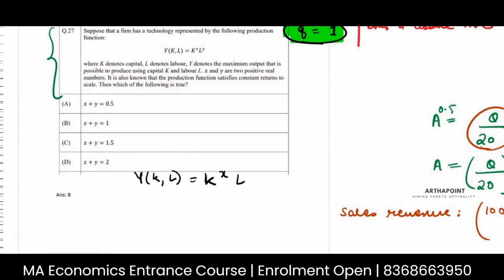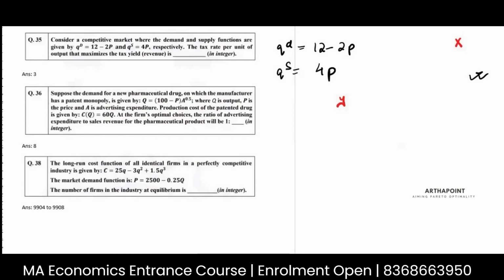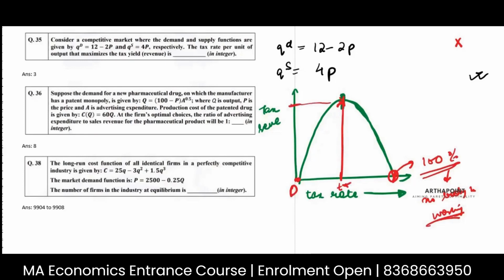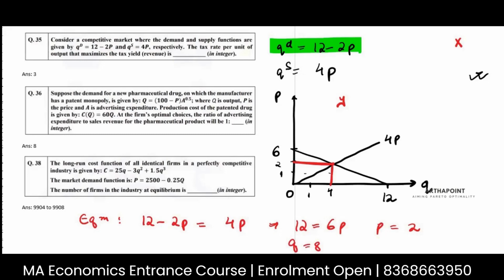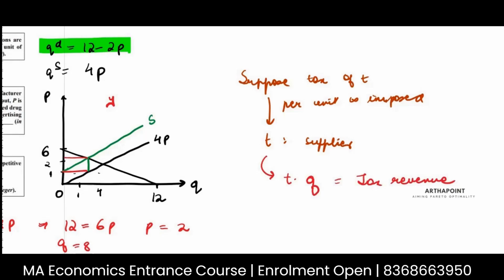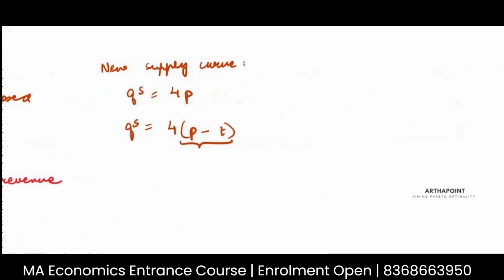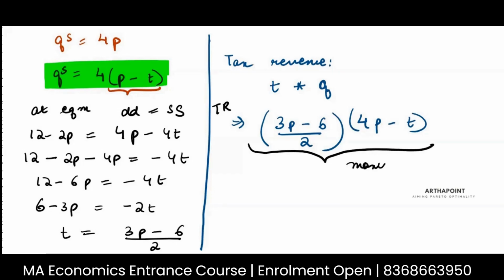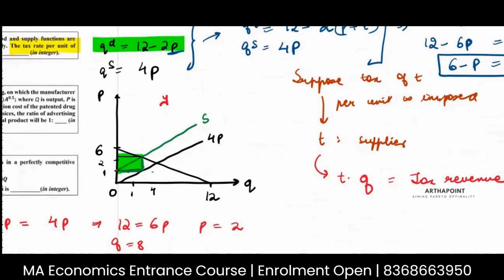GATE Economics Q27 | GATE Economics 2021 Past Year Solutions | GATE Economics Solved Question Paper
In this video, we will discuss Q27 & Q35 from GATE Economics 2021 Question Paper.

CUET PG
MME 2
MME II
Basic Econometrics
Case & Fair
Principles of Economics
Varian Workbook
International Economics
JNU SIS
Introductory Macroeconomics
Economic Honors
SAU
South Asian University
IGIDR
DSE 2023
MSE 2023
ISI 2023